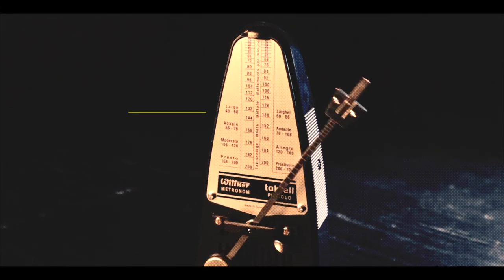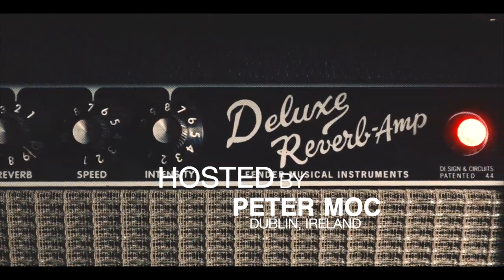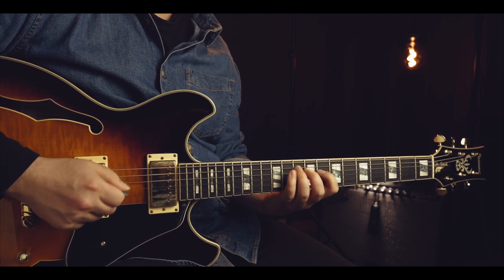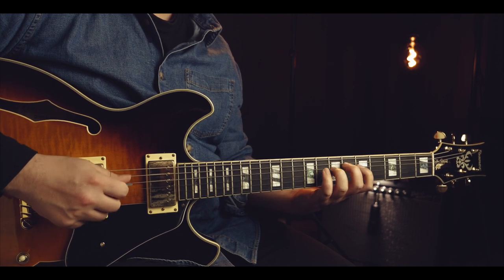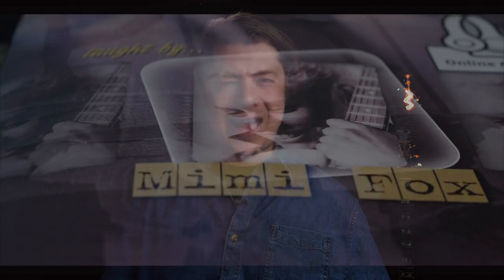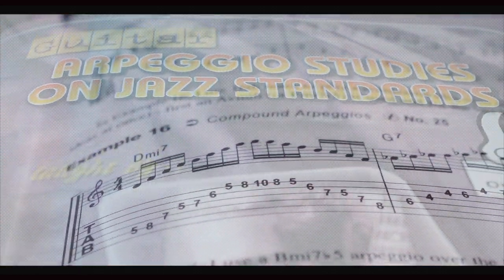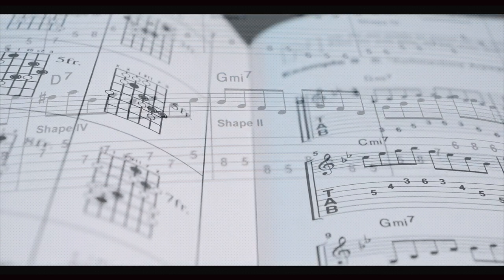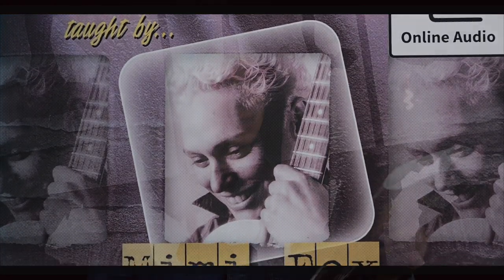JSC Book Demo: "Guitar Arpeggio Studies on Jazz Standards" by MIMI FOX, Mel Bay Publications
- triad arpeggios, 7th chord arpeggios, II-V-I progression, super imposition